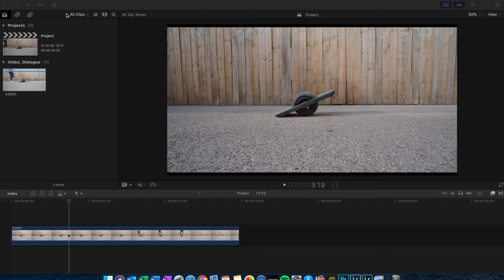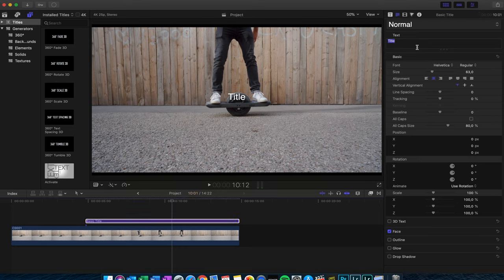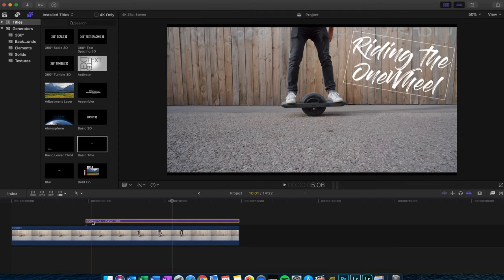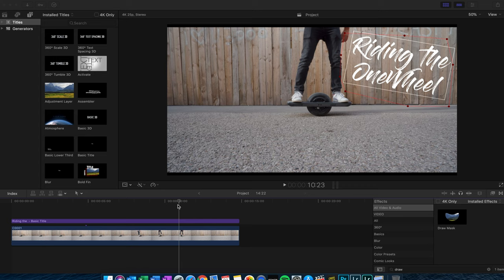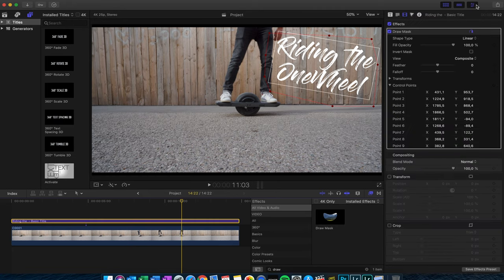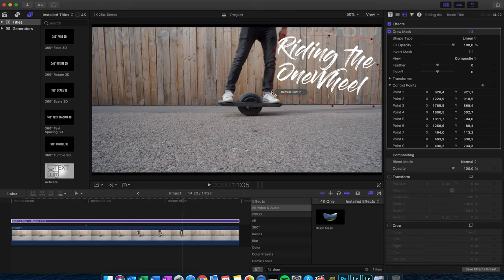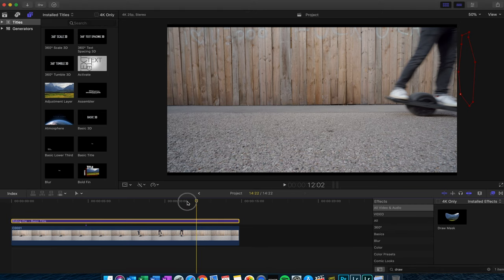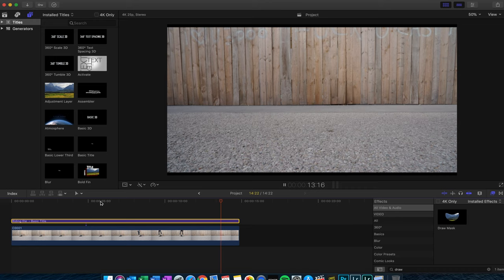How to Reveal / Remove Text with an Object using a Draw Mask - Final Cut Pro X Tutorial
A brief tutorial, showing you how to reveal or remove text with an object in Final Cut Pro X using a Draw Mask and Keyframes.

GEAR IN USE ↓↓↓

BEAST OF A CAMERA
BEST GIMBAL OUT THERE
MY FAVOURITE 360 CAMERA
VARIABLE ND
MY FAV VLOGGING LENS
BEST VIDEO QUALITY DRONE
BEST VLOGGING MIC
SOUND RECORDER
PERFECT TRAVELLING TRIPOD
BEST LIGHT FOR YOUTUBE
FAVOURITE BAG
SMALL SSD